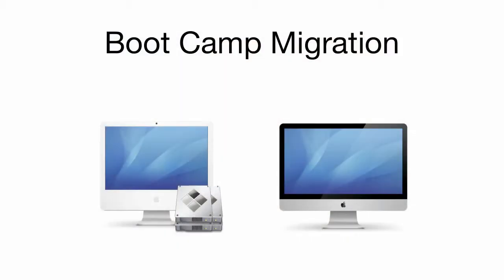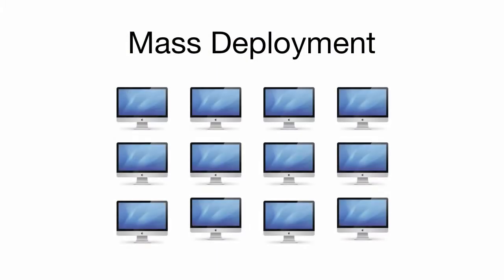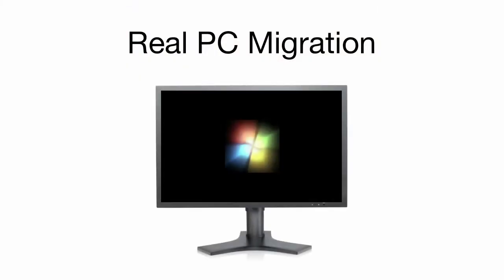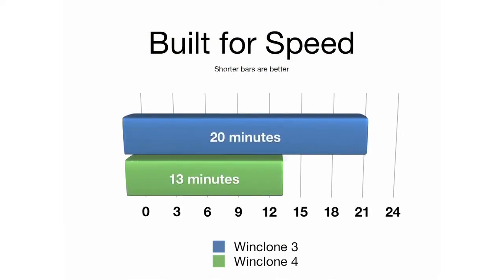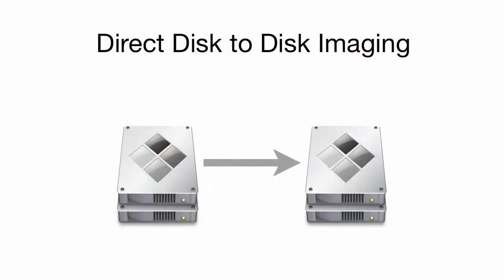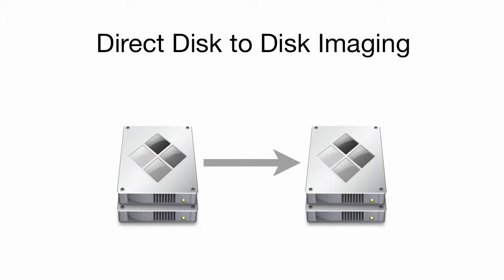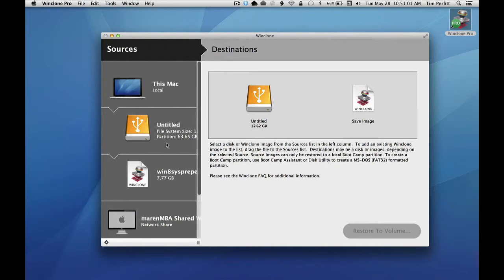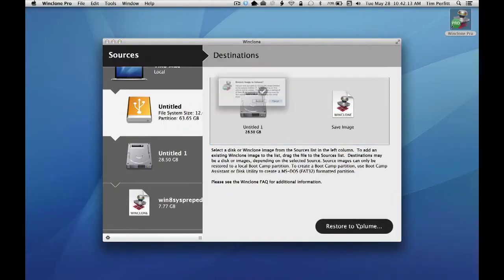Introducing Winclone 4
Introducing Winclone 4. The easiest way to clone a boot camp partition on your Mac.